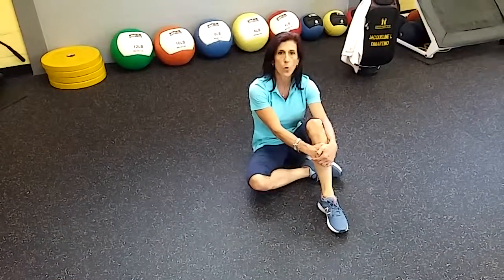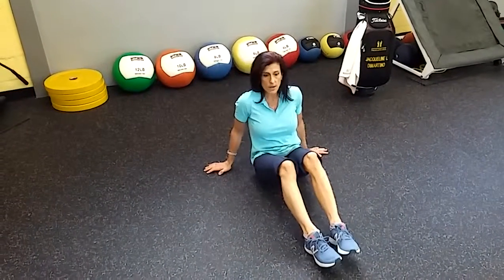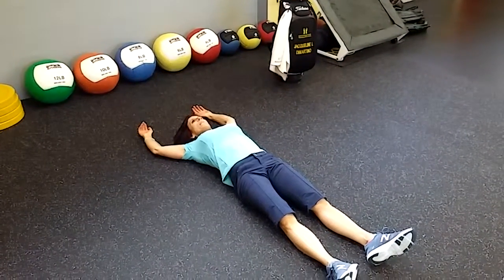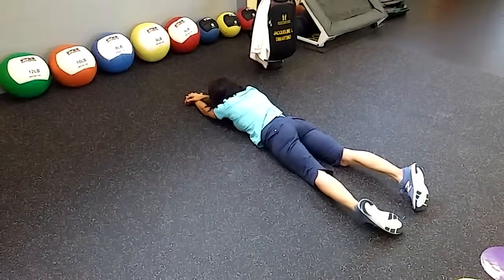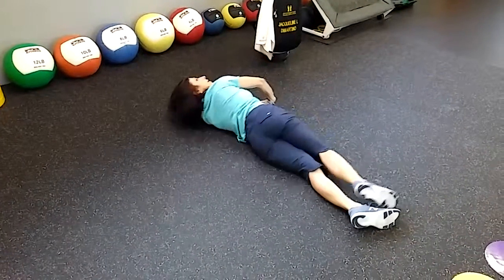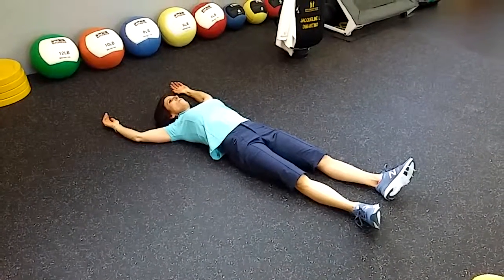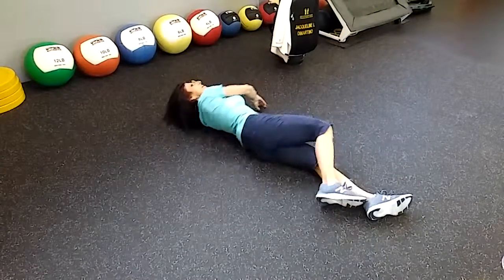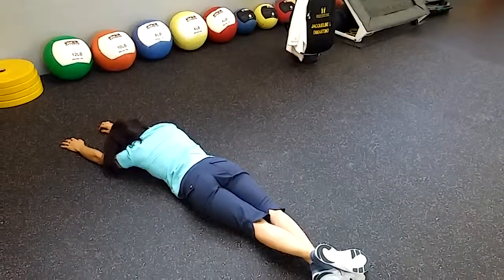Core rolling supine to prone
This is the best way to re-establish core activation as you learned before you were able to walk. Please keep in mind that you only want to use one limb to initiate the movement while the other three are limp and relaxed. Be aware of "cheats" or pushing into the floor with those limbs that should be relaxed. If turning over  the full 180 degrees is too hard, you can use a pillow to prop yourself up to give you a head start.